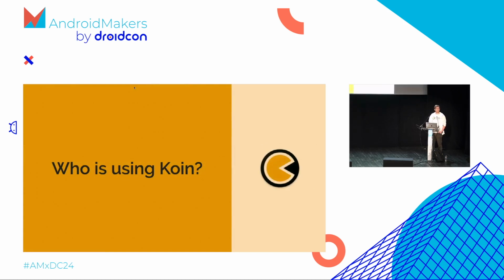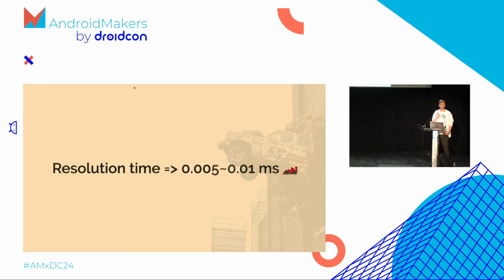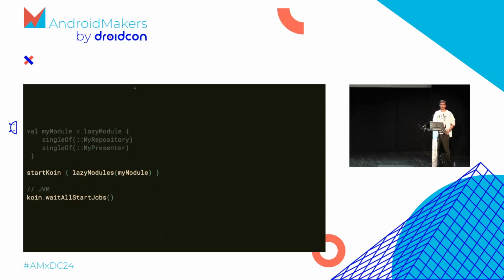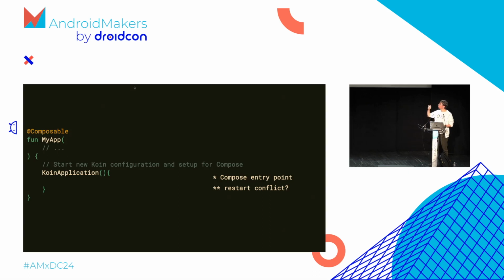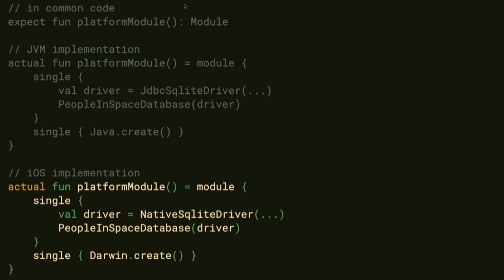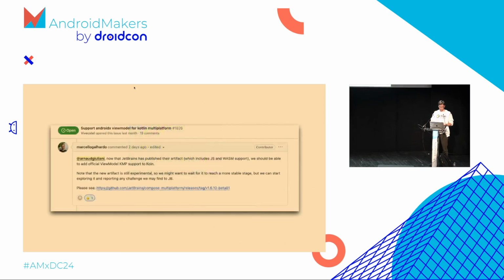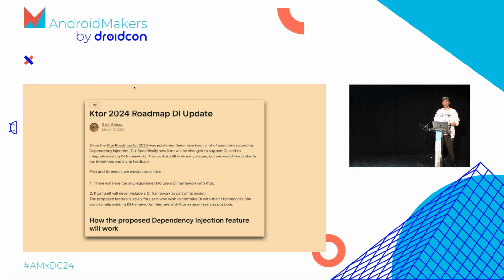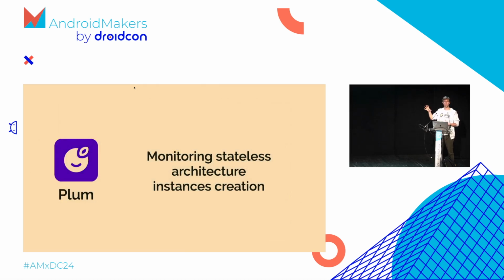Android, Compose, Multiplatform & Server - Inject them all with Koin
Whether you're crafting a modern Android app with Jetpack Compose, extending your codebase across iOS and desktop environments through Kotlin Multiplatform, or even orchestrating layers of components on server side with Ktor, Koin emerges as the central integration framework.

Join me for this session through the wide Kotlin landscape and see how Koin, the well-known Kotlin dependency injection open-source framework, seamlessly integrates across the entire ecosystem.

I propose to move from the basics of building on each platform, to step on injection patterns on your shared Kotlin code (Android, iOS, Compose …), as well as diving into server-side development.

We'll discuss upcoming features of Koin 4. Get ready for a great journey into the present and future of Kotlin development with Koin!